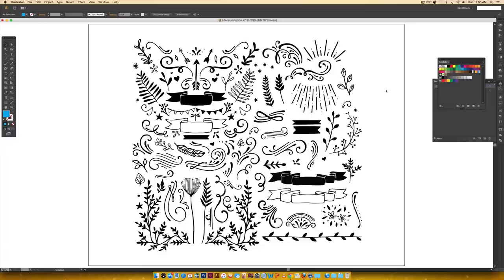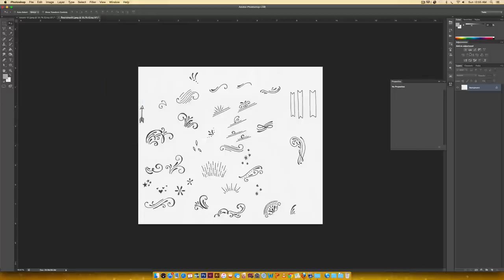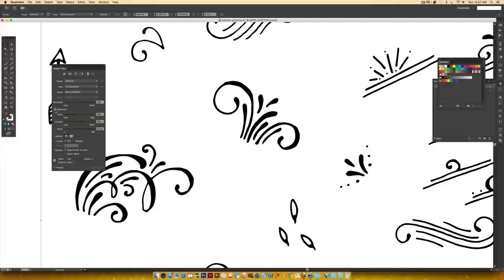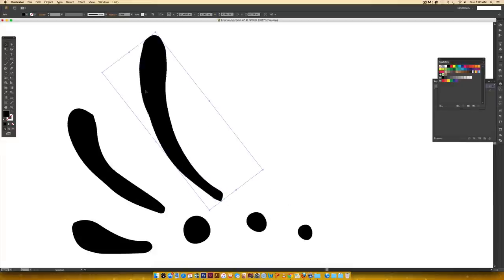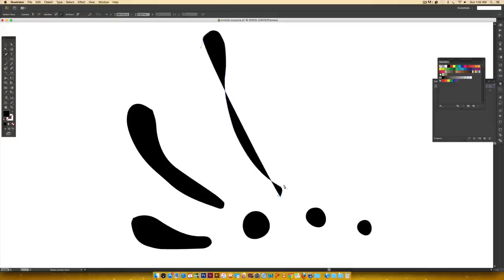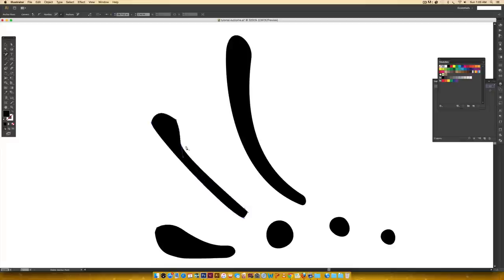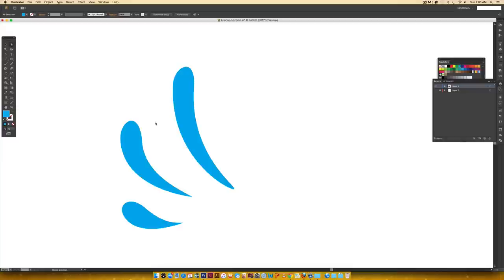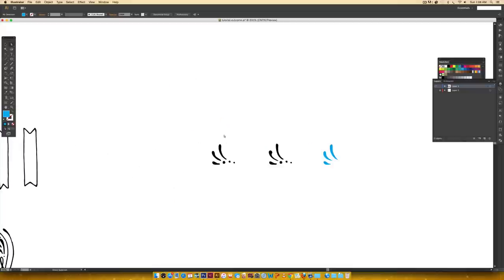How to Vectorize Hand Drawn Doodles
In this tutorial, we'll go over 3 methods covering all skill levels on converting hand drawn doodles into reusable vectors!

You can also find more tutorials and a bunch of design freebies over on my blog,